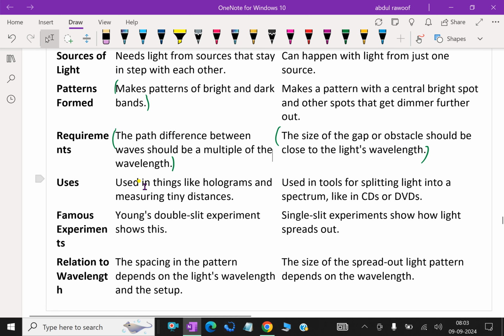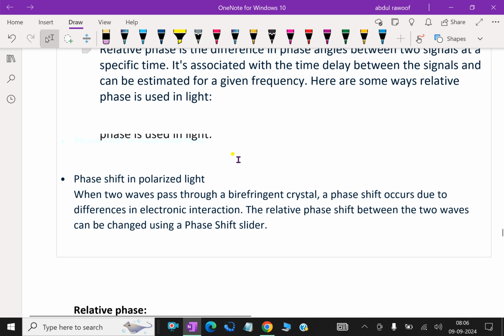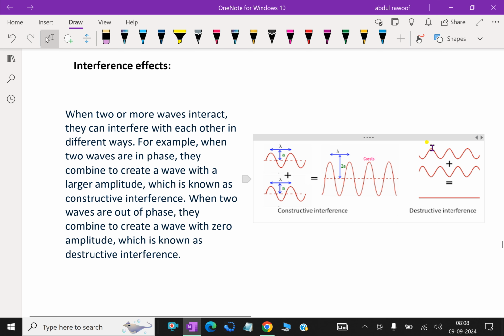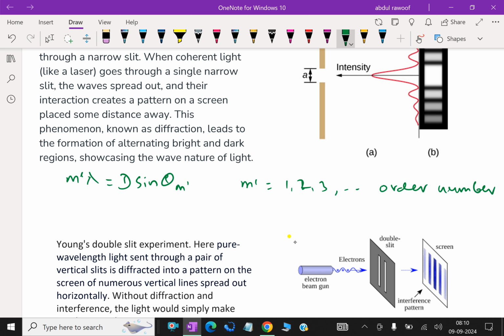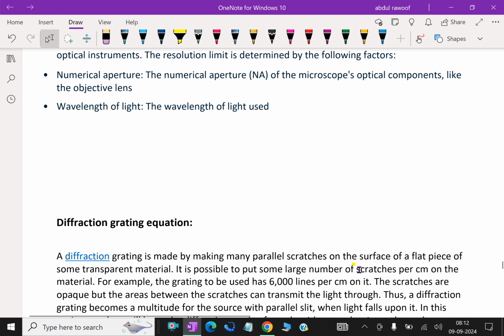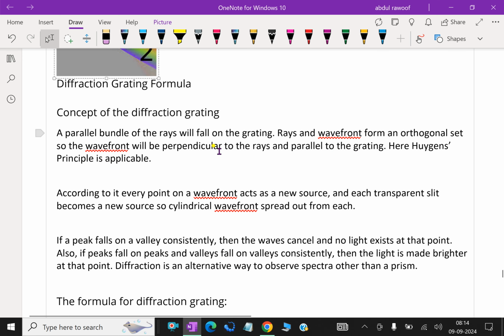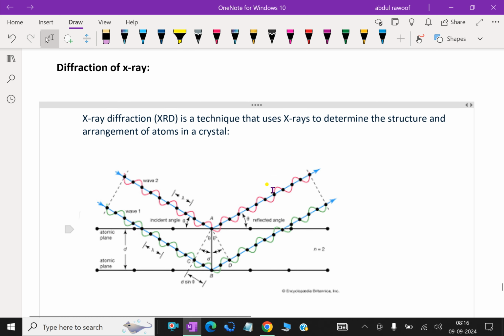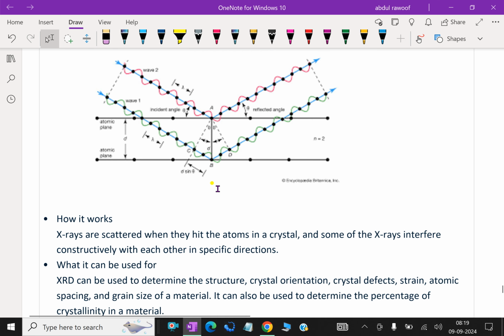Physics : - ( Interference and Diffraction of light ) - 123.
Interference is a type of phenomenon that occurs when two or more waves overlap and combine together. It can happen with any kind of wave such as sound or water waves. Imagine you have two sets of waves, maybe from two different stones thrown into a pond. When these waves meet, they don't just pass through each other. Instead, they interact and combine in interesting ways. There are two types of interference constructive and destructive.
Diffraction is a phenomenon associated with waves, such as light, sound, or water waves. It occurs when a wave encounters any obstacle or slit comparable in size to its wavelength. Diffraction also happens when waves pass through a small opening or gap. The waves spread out after they pass through the gap. It is a common phenomenon and can happen with any wave. Light waves diffract too, but it's more noticeable when the size of the obstacle or opening is close to the wavelength of the light.